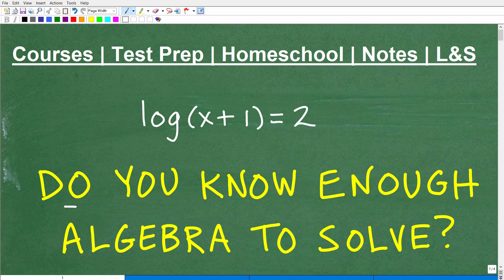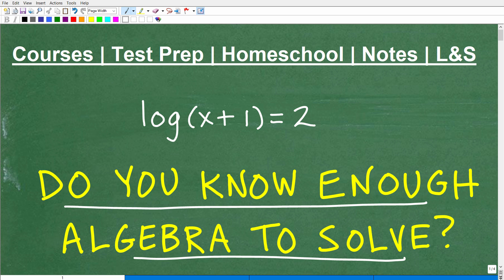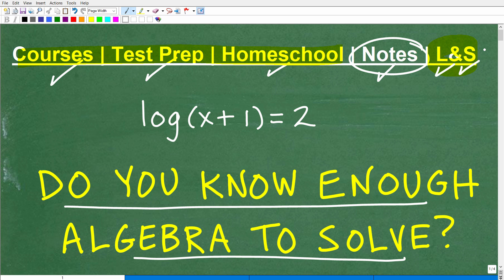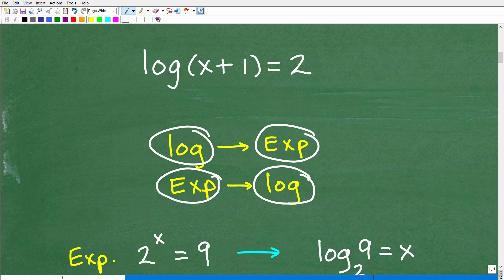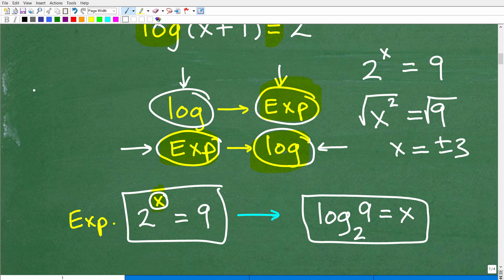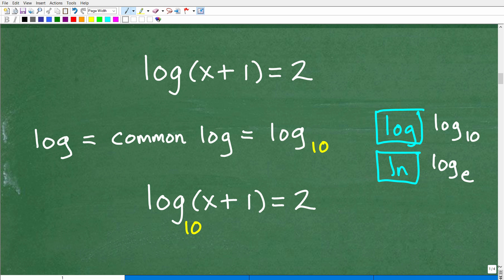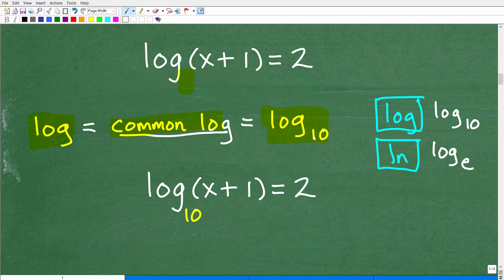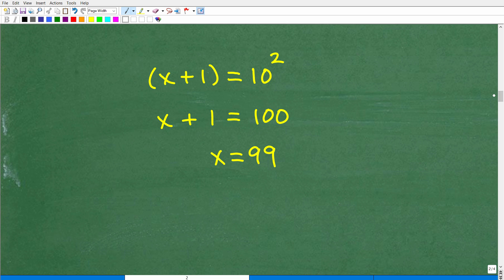Log(x + 1) = 2, x =? Do you have the algebra skills to solve this equation? Let’s see…